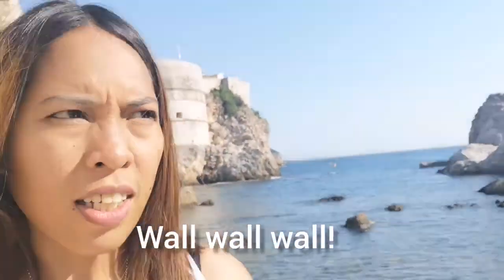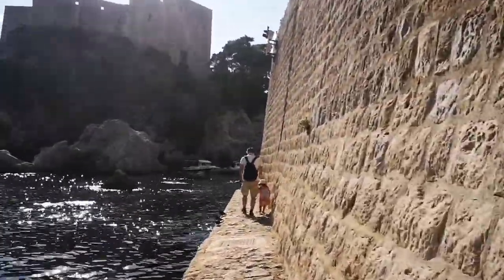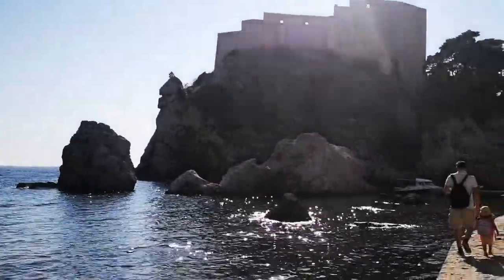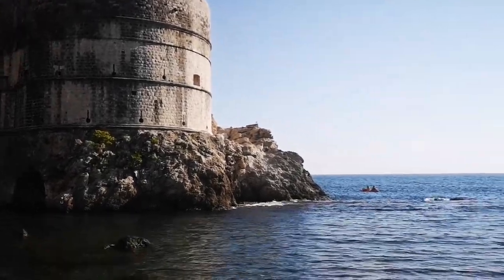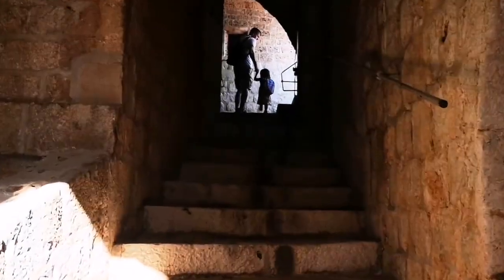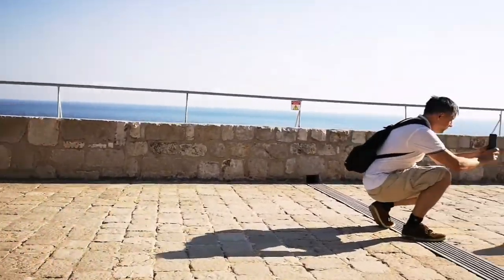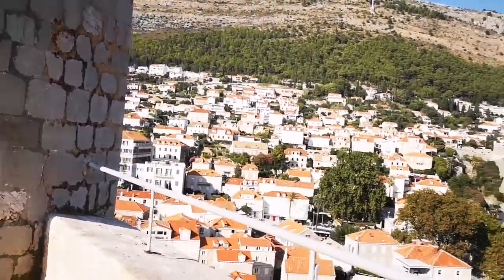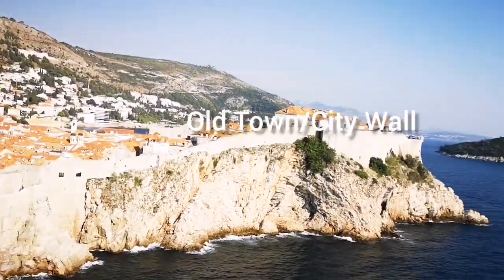Game Of Thrones Shooting Locations in Dubrovnik Croatia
This video was shot last year September 2020. First day in Dubrovnik and i was clueless that this is one of the cities where Game Of Thrones series was filmed. Excuse me, there are wrong informations I have said. Nevertheless, you can all just enjoy the view and what is inside of Lovrijenac Fortress.